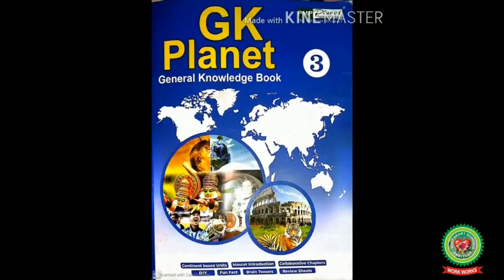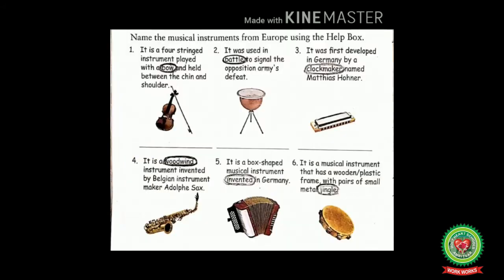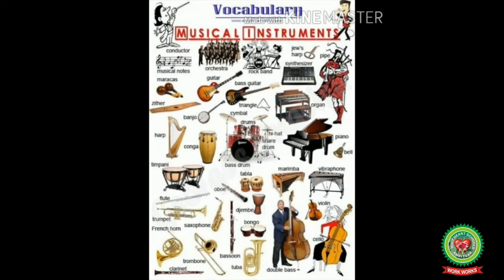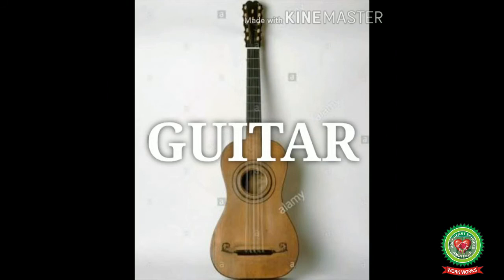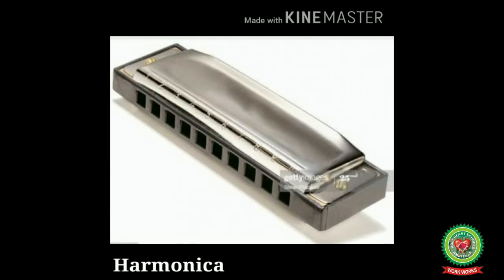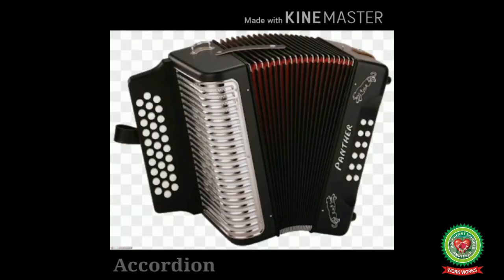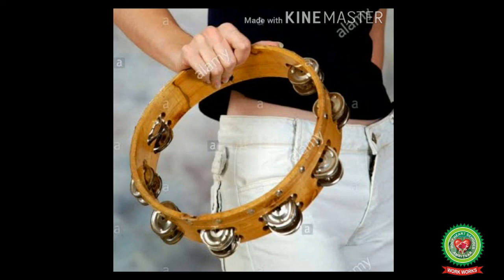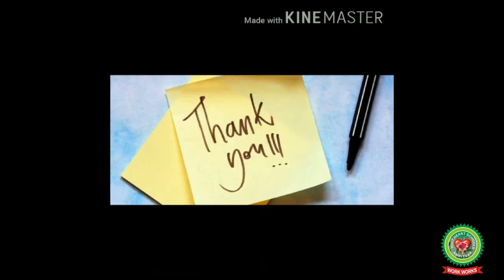Tune and Rhythm Class 3 GK Holy Heart Schools 1 July 2020